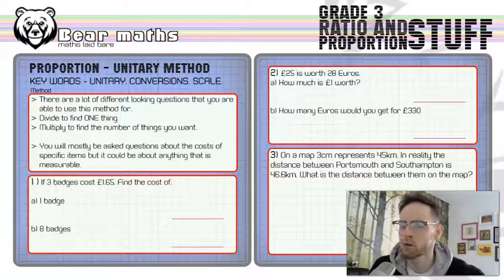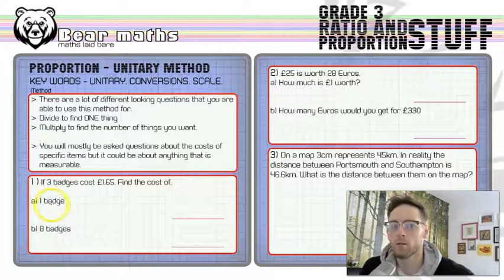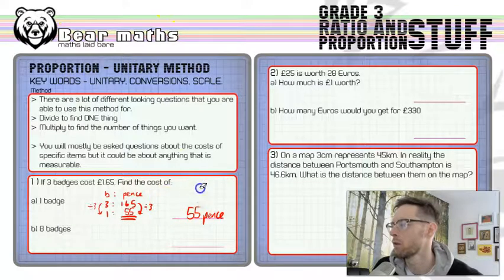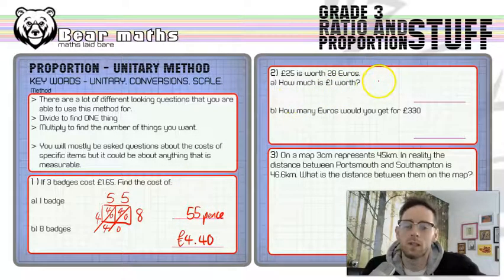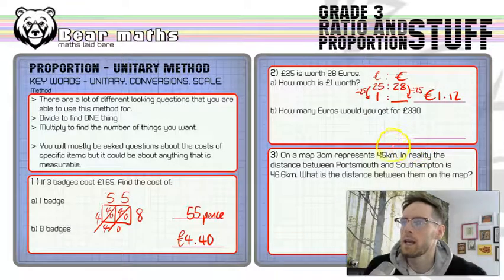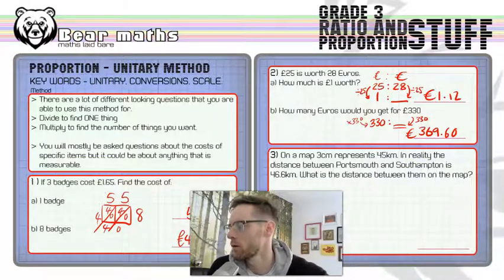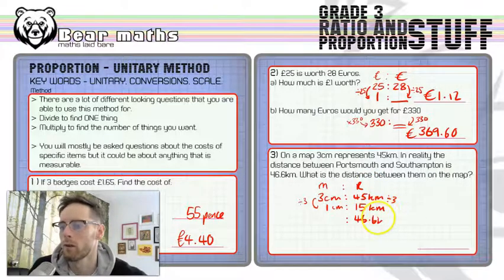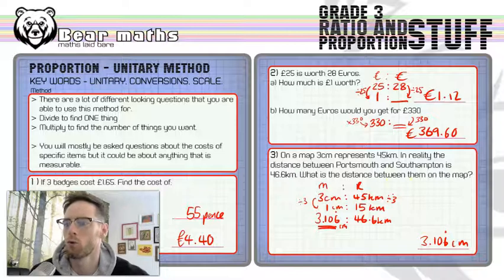112 - Proportion - Unitary Method - Grade 3